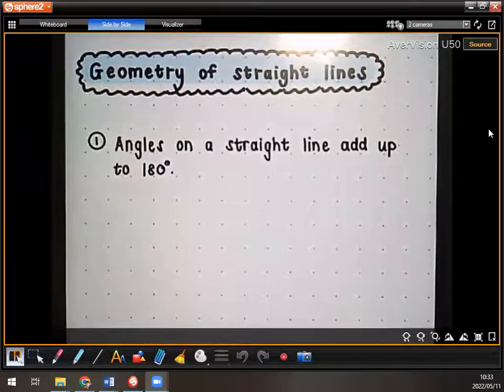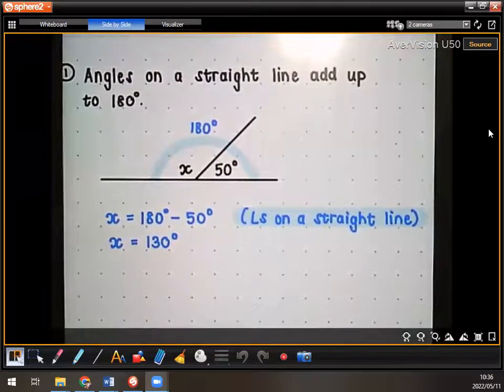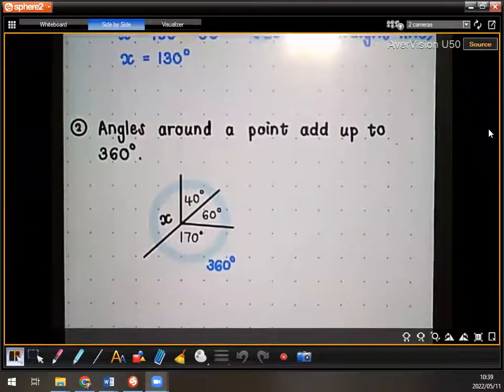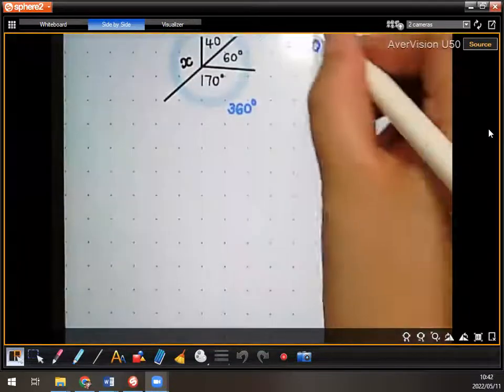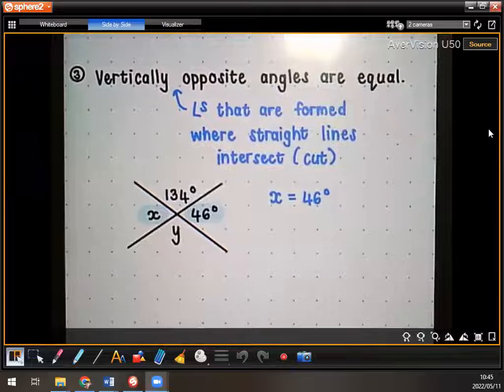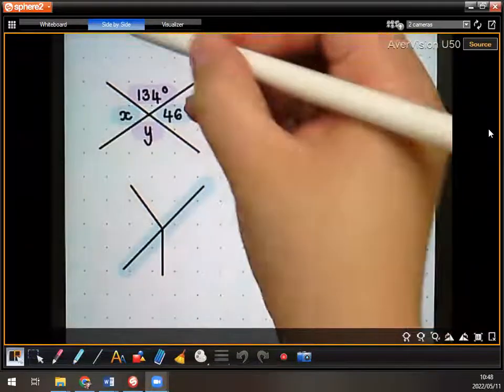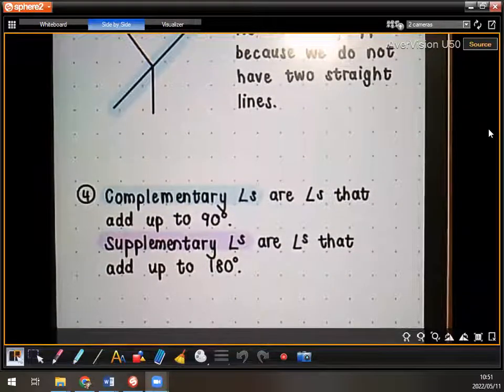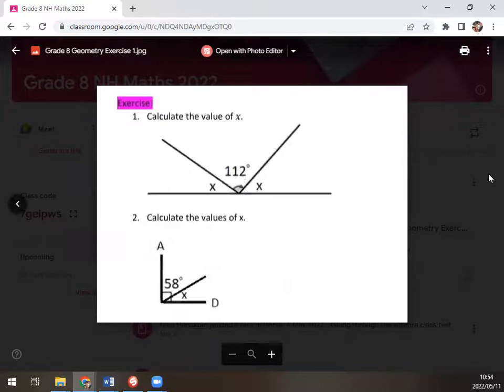Grade 8 Geometry of straight lines